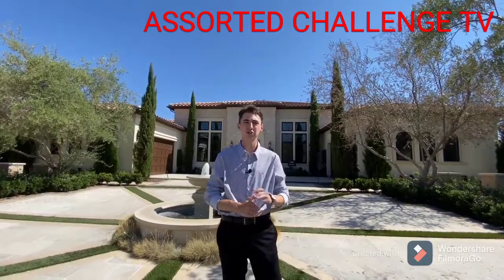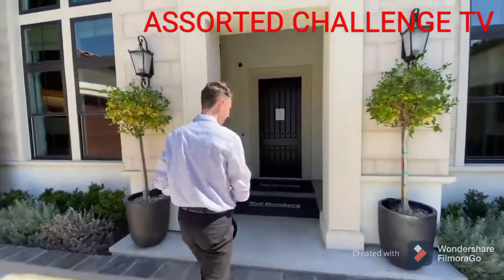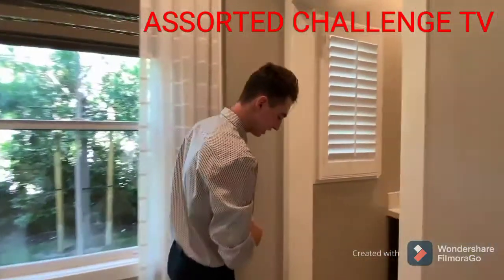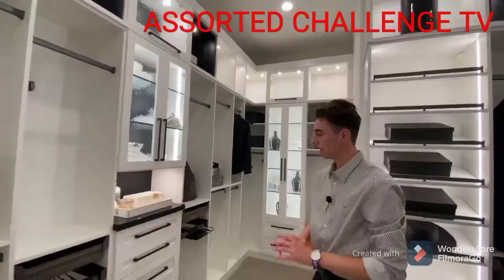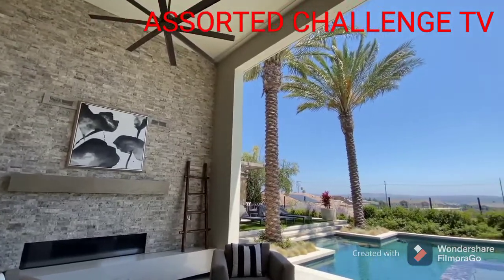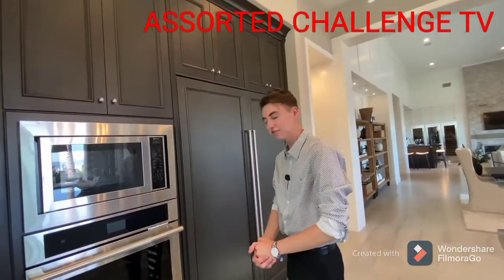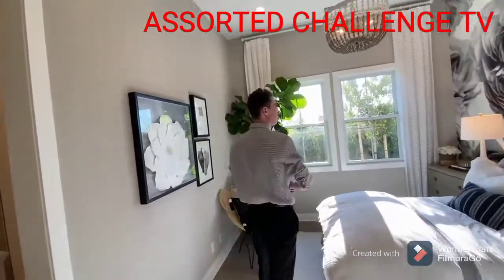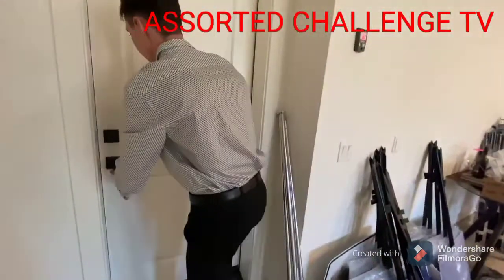BEAUTIFUL MANSION FOR SALE ORANGE COUNTRY CALIFORNIA.